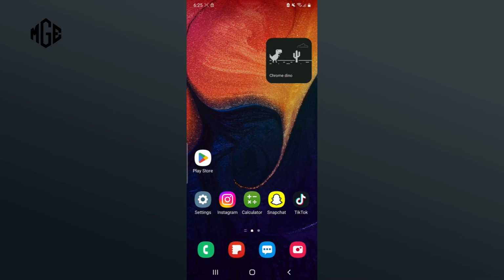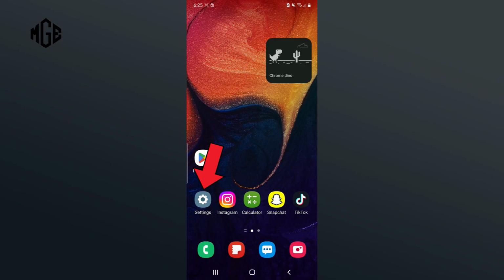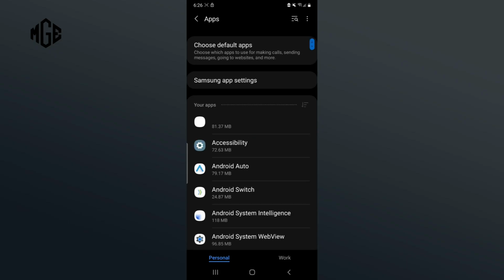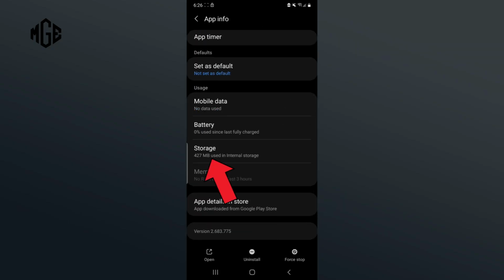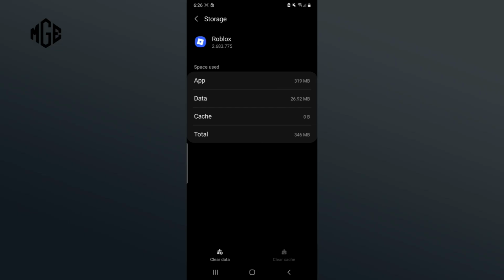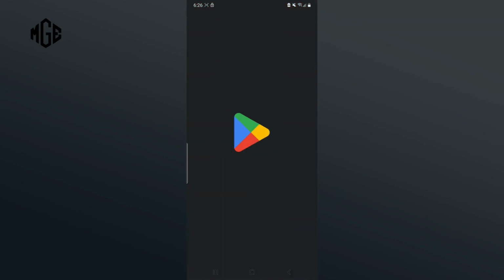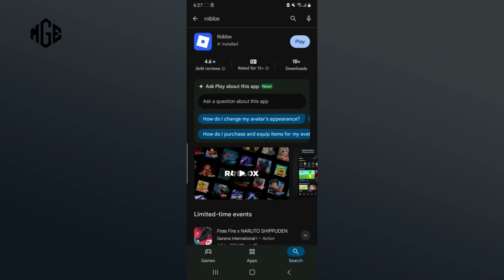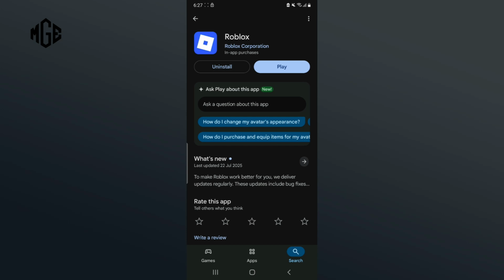How to Fix Roblox Not Loading on Mobile